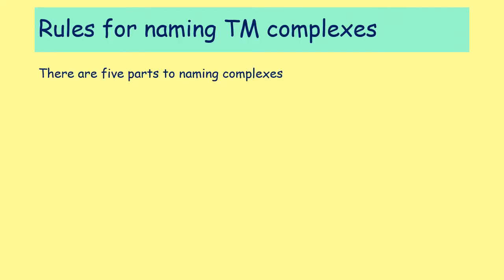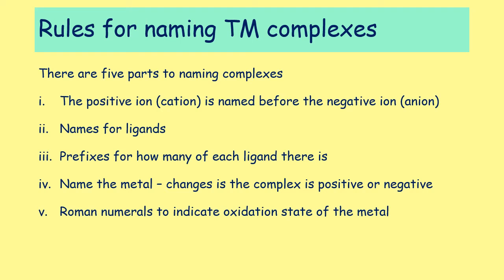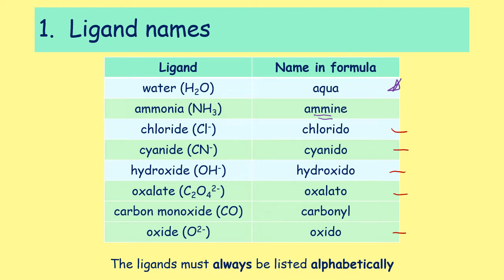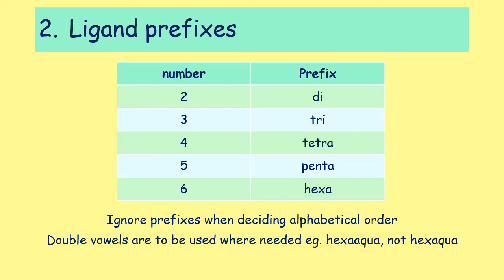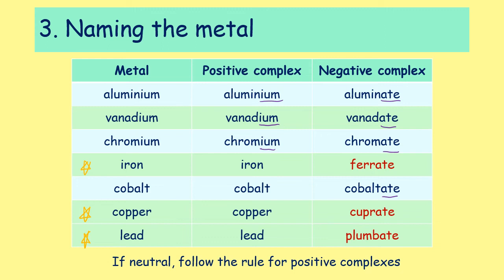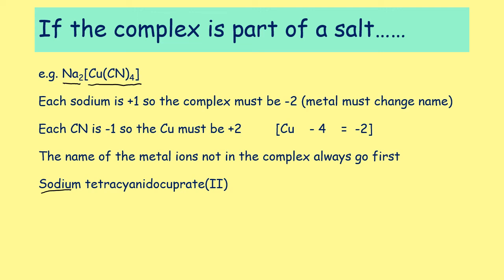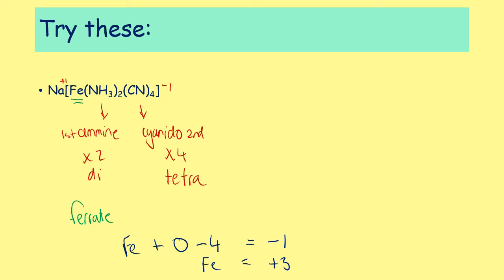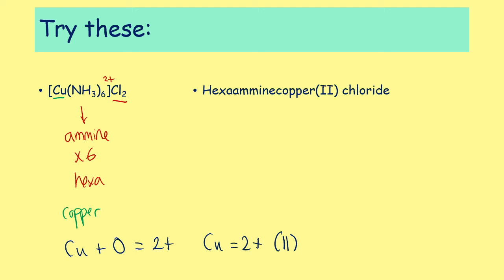12 Naming Transition Metal Complexes